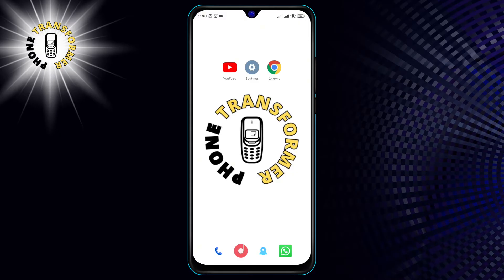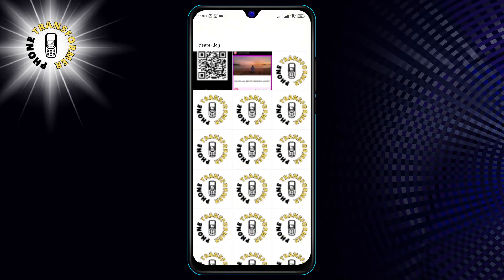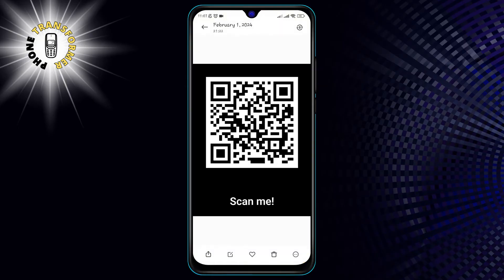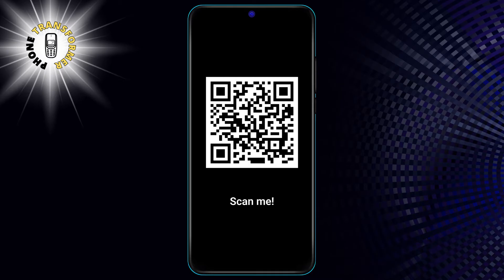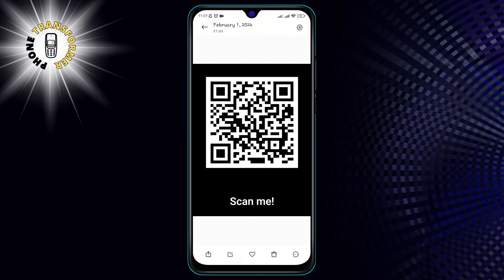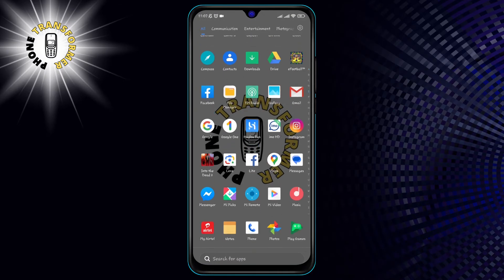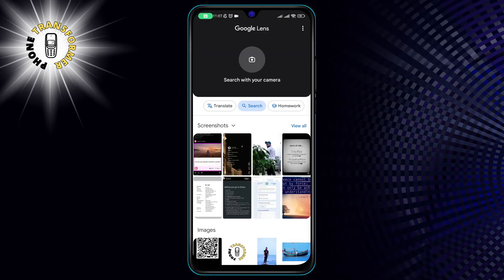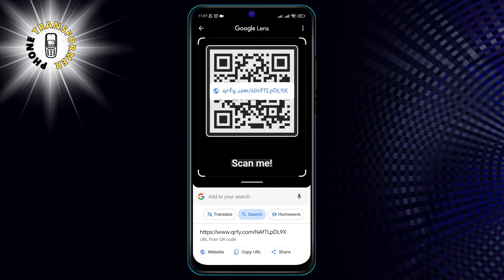How to Join Telegram Group via QR Code on Android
Do you want to join a Telegram group via QR code on your Android device? Maybe you have received an invitation link from a friend, or you want to join a group that interests you. Whatever your reason, joining a Telegram group via QR code on Android is not as hard as you might think.

In this video, I will show you how to join a Telegram group via QR code on your Android using a simple and secure method. You don't need to download any extra app, scan any barcode, or enter any password. All you need is a few minutes and the Telegram app that I will recommend in the video. Watch this video to learn how to join a Telegram group via QR code on your Android easily, fast, and securely.

- Join Telegram group via QR code on Android
- Android Telegram group QR code
- How to scan Telegram QR code on Android
- How to use Telegram QR code on Android